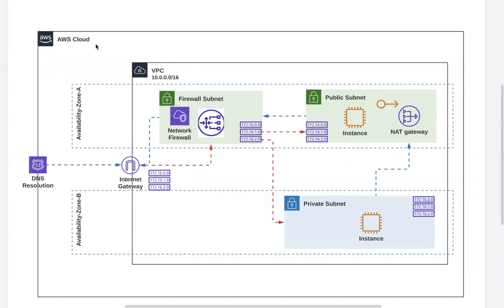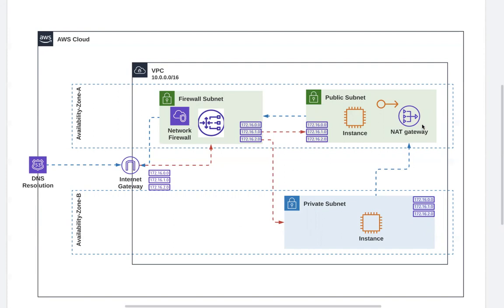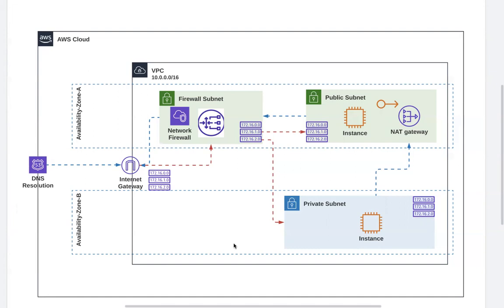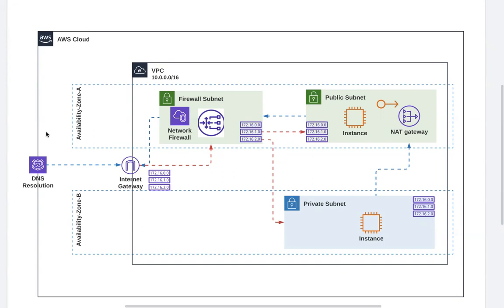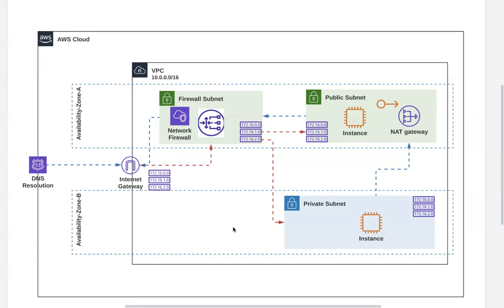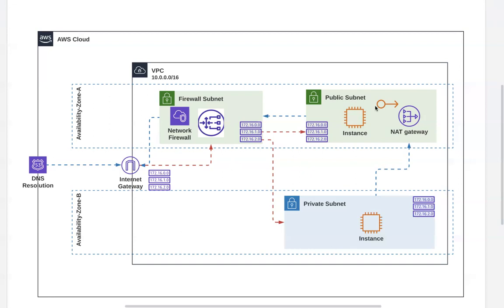AWS Network Firewall Architecture